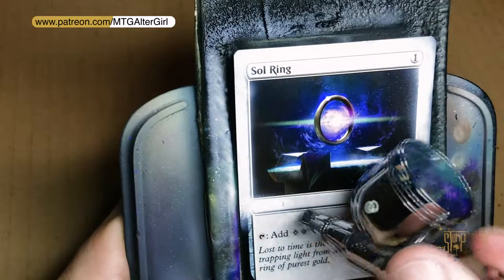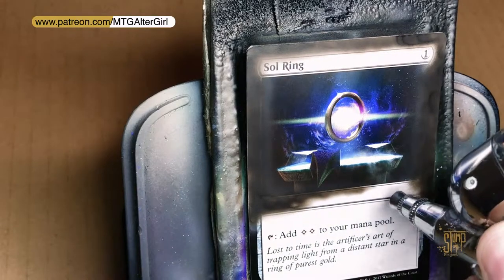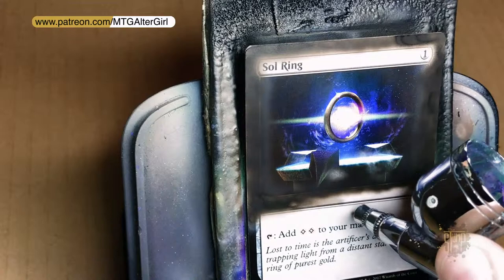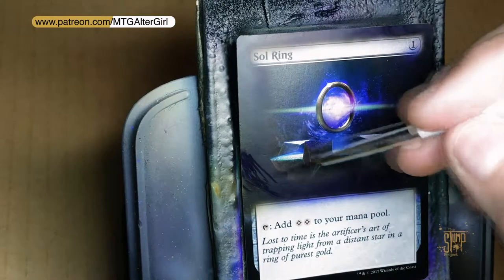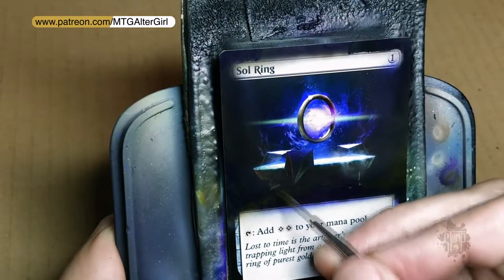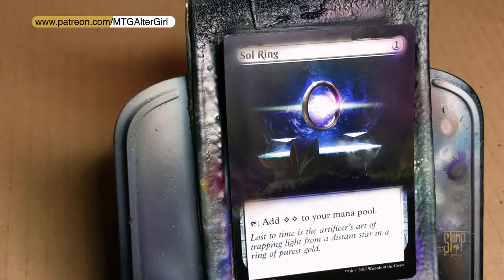How to alter a Magic the Gathering Sol Ring card demo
Hey everyone!
I had the chance to do another alter for you guys. This time, I spoke to some of my techniques. I really need to do another video on this subject because I feel that I did not get nearly enough info out as I would have liked.
So, I start with a base coat using my airbrush. It makes a smooth base to start with.
Once I get the base coat down, I start matching the background color. It's OK to paint over the card art and let your work blend in with the original art.
I use a brush to paint texture and detail in very thin layers.
Keep your text boxes clean. You can use a damp toothpick to keep that clean.
Keeping your values accurate is even more important than your color selection.

Anyway, If you have more questions, ask in the comments and I will do my best to get them answered!

(formerly MTGAlterGirl)